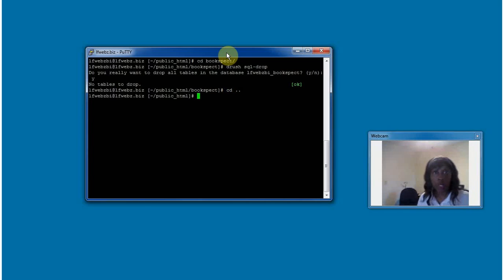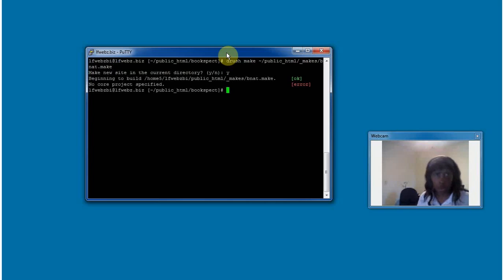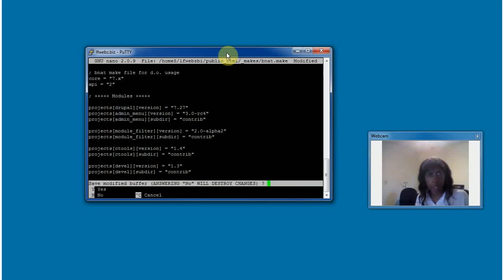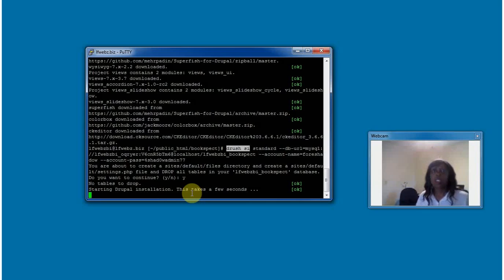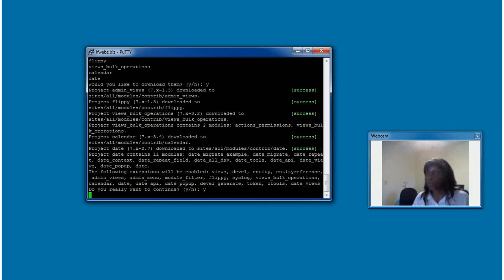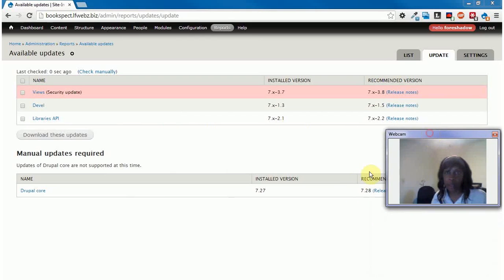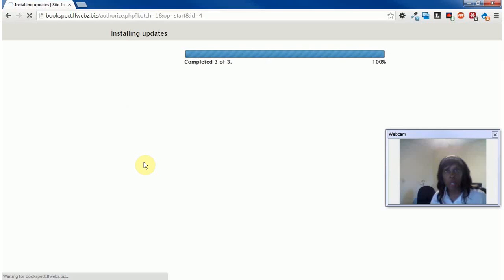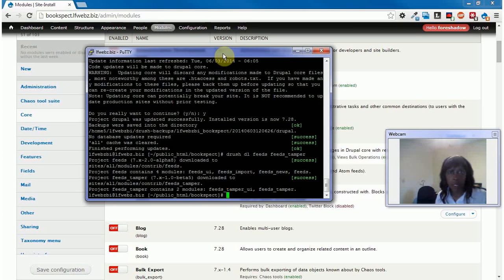Website Development Procecess Using Drupal Part 1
This is the first in a six part series walking through my process of website development using Drupal.